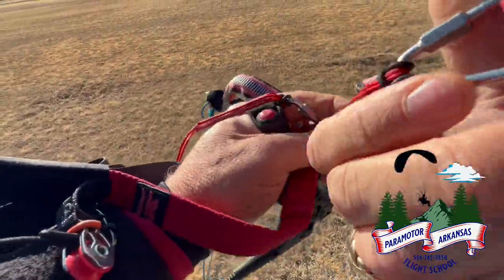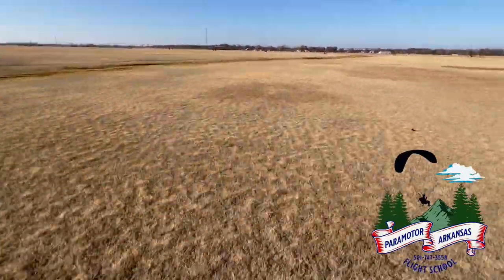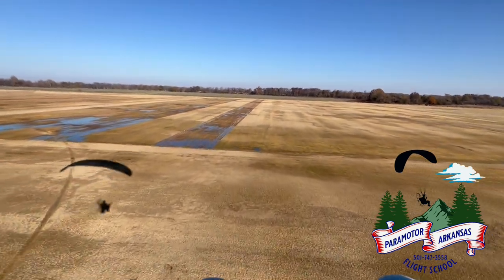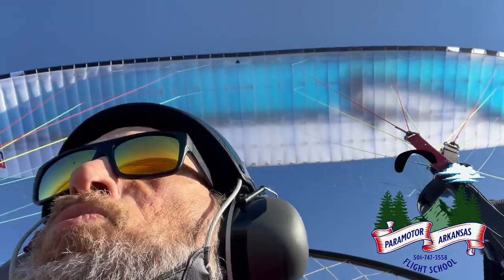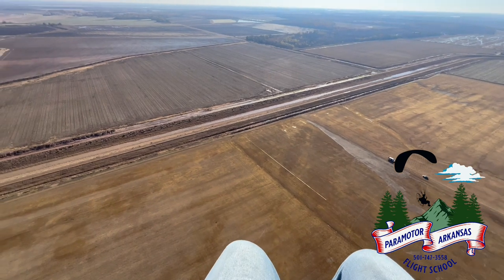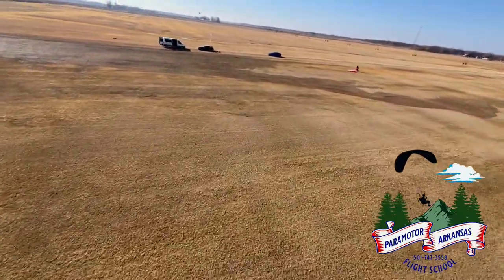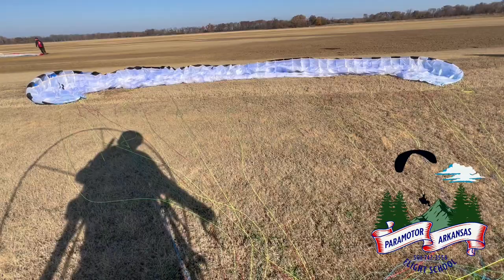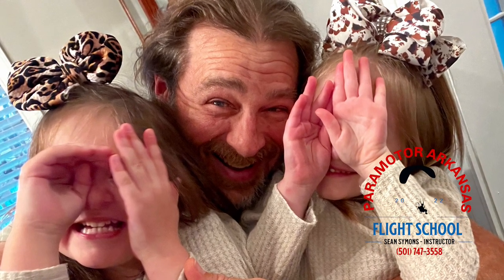Flying the new Apco F3 paramotor wing for the first time... wow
Happy Holidays everyone!!! Its cold but we are still training students so lets get you trained to fly a paramotor

It is not rated but most would call it a C wing.  Very stable and 2D steering.. very nice.. here is a short video

CHEAP LED LIGHTS I USE ON MY PARAMOTOR

BEST PARAMOTOR BOOTS

Black pair

Brown pair

GOPROs I USE

GoPro Hero 5

GoPro Max 360

GoPro 8 Black

GoPro Mic adapter

BEST CHEAP MIC

OTHER THINGS YOU MIGHT NEED OR WANT

Chest Mount

Hour meter/ temp for your paramotor

PPG Bible

Good beginners helmet and kiting harness:

Communications helmet

Kiting Harness

Tube mask for flying multi pack

Live PPG Clear Prop TV podcast show Mondays at 7p C/ 8P E